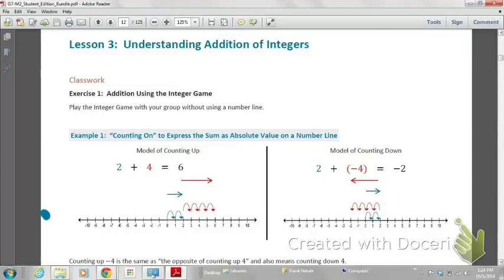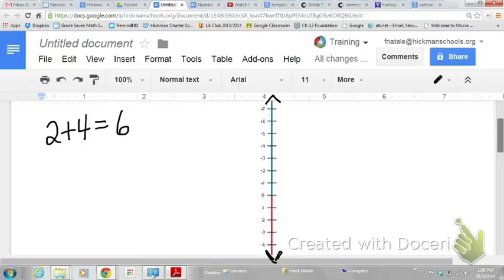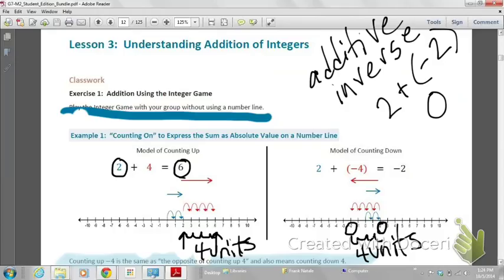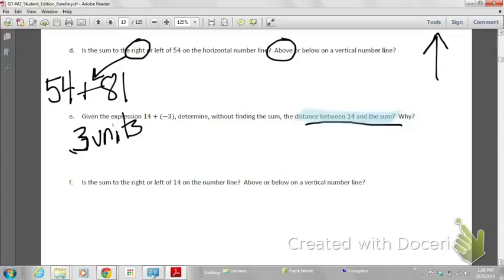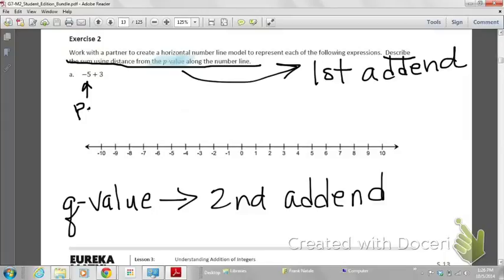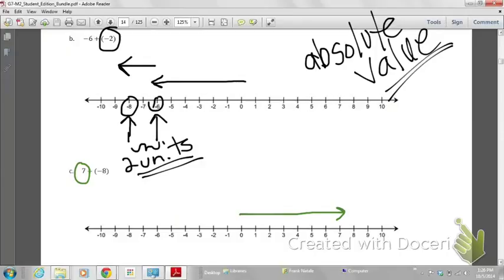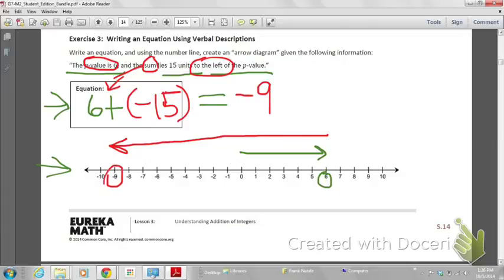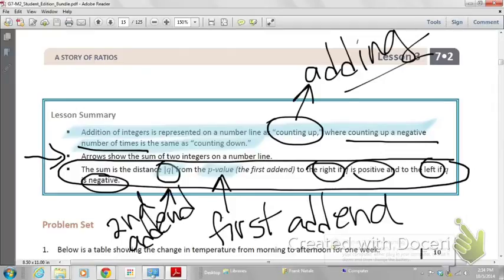rational numbers, lesson three